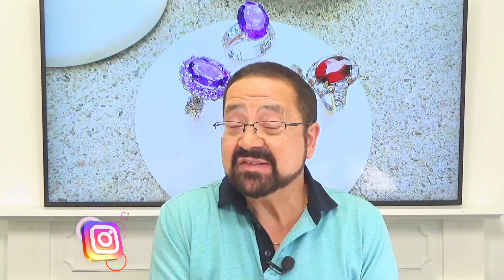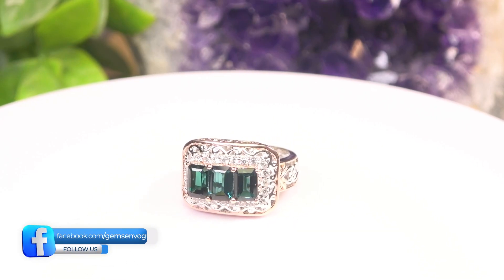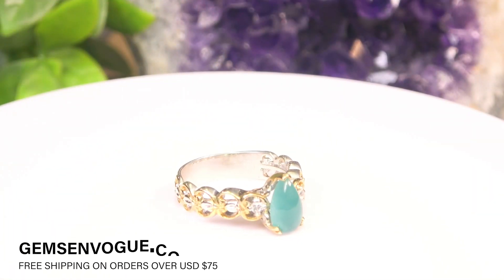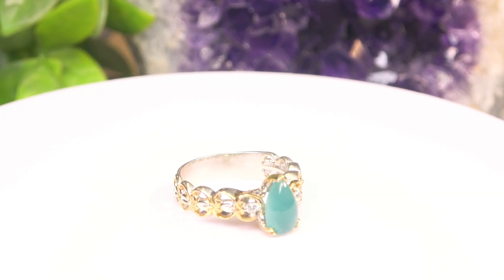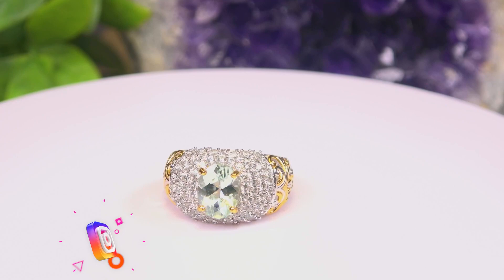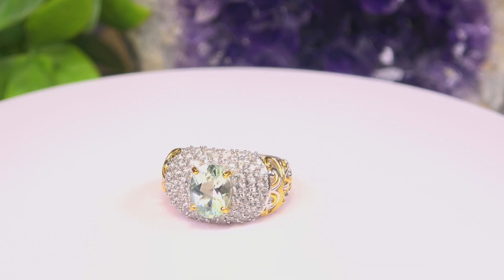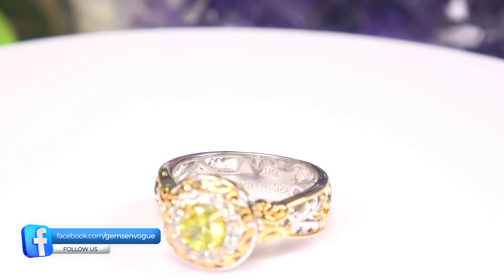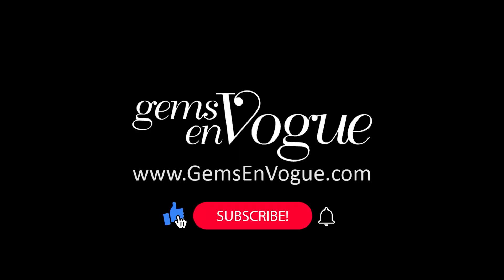Gems En Vogue presents Rare Finds